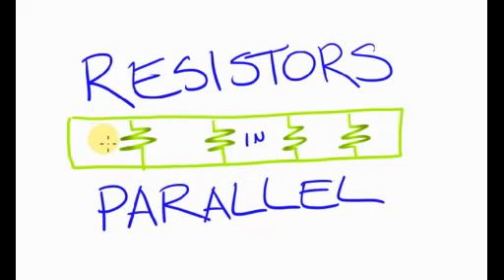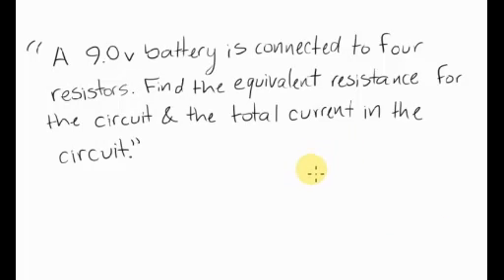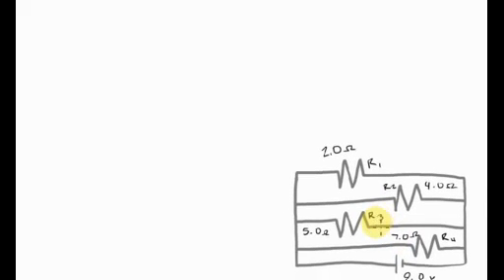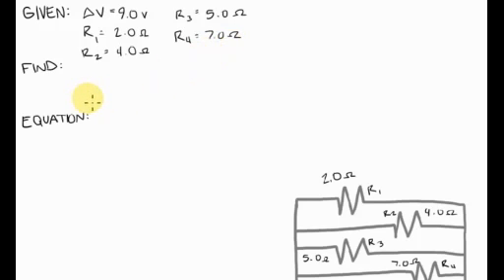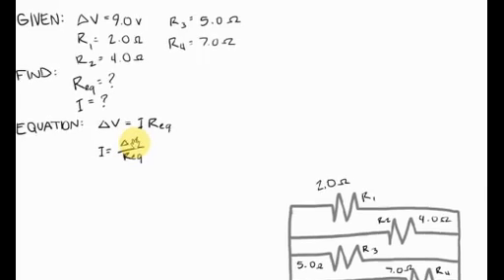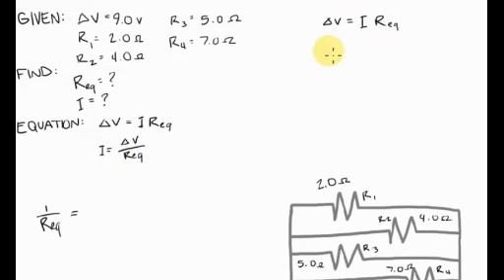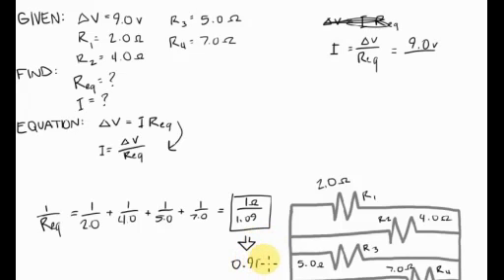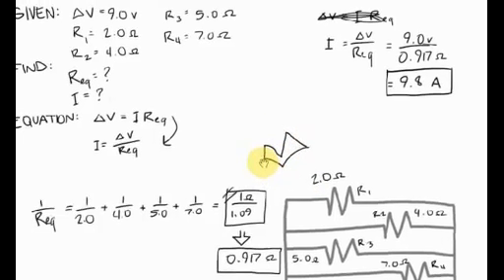Resistors in Parallel